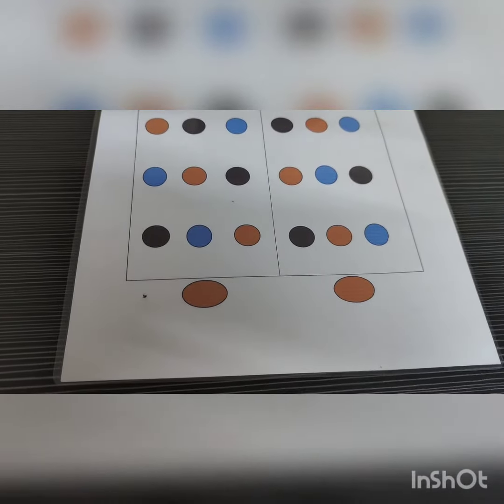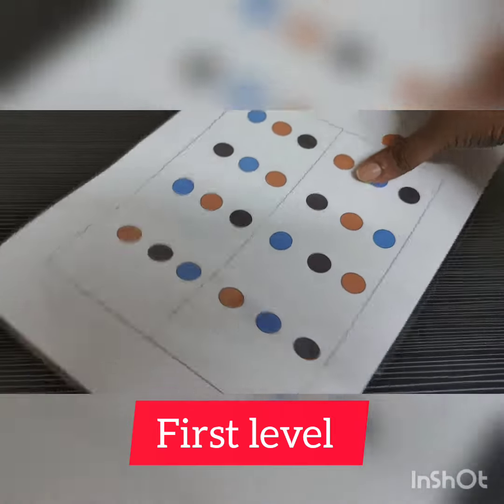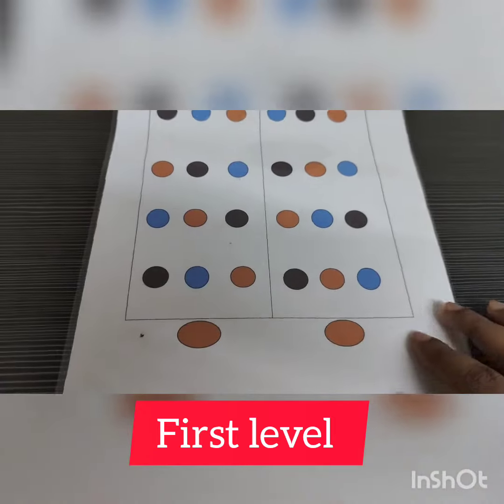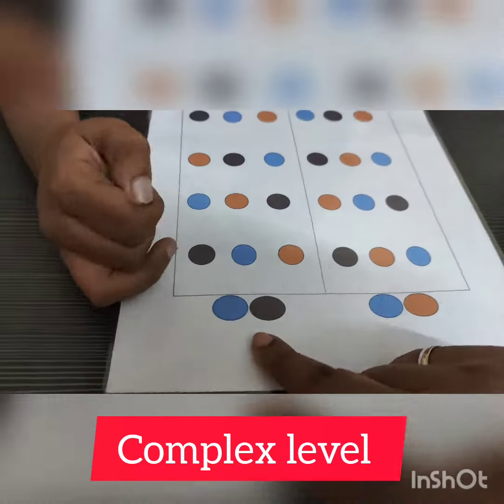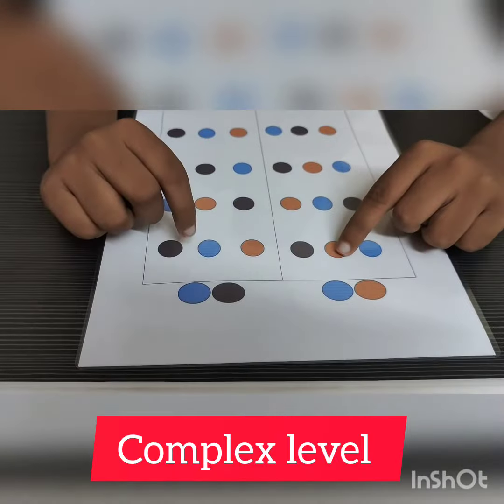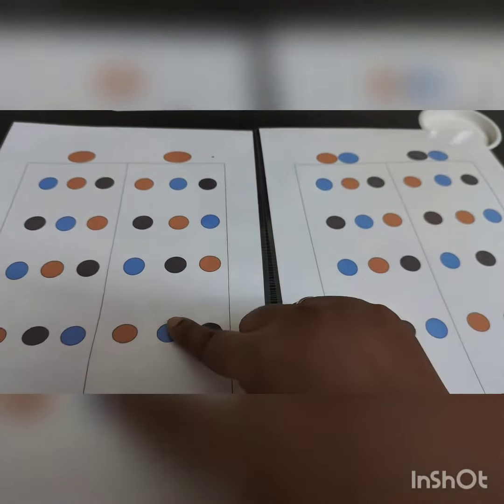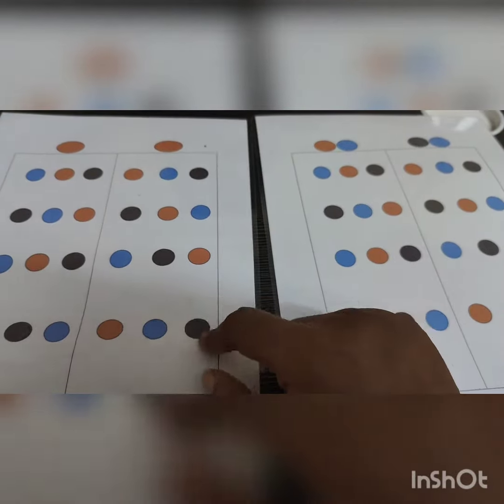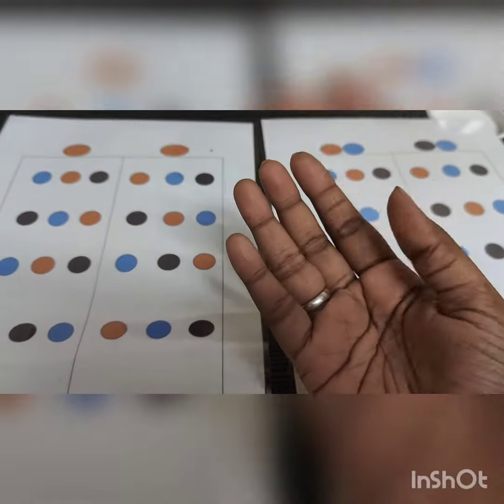Simple to complex bilateral worksheet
Bilateral means "both sides." Bilateral coordination is using both sides of the body together in an activity. Many daily self-care and play activities require bilateral coordination skills.

bilateral attention worksheet...do follow it according to video shared